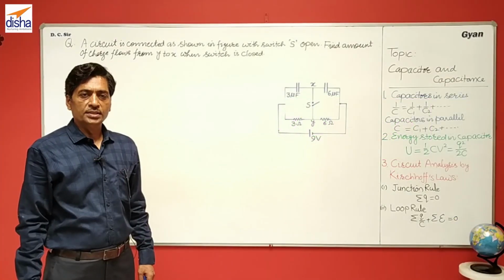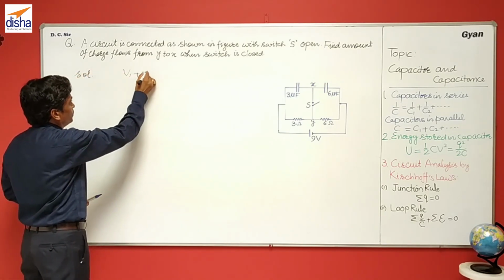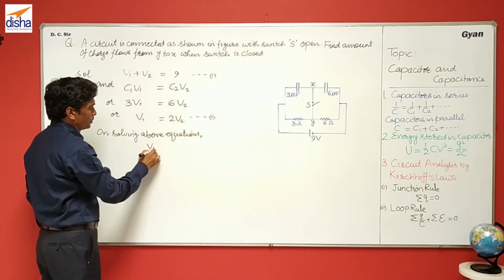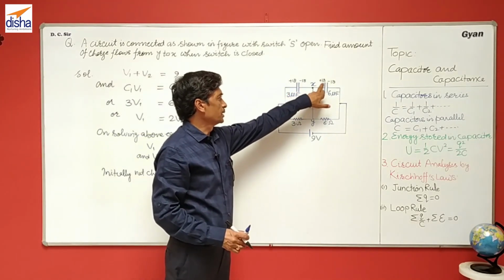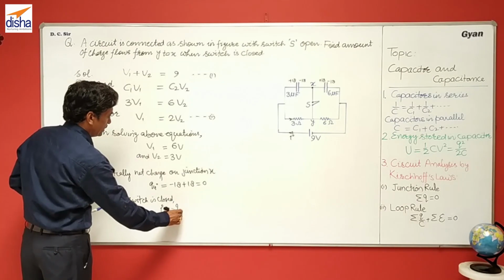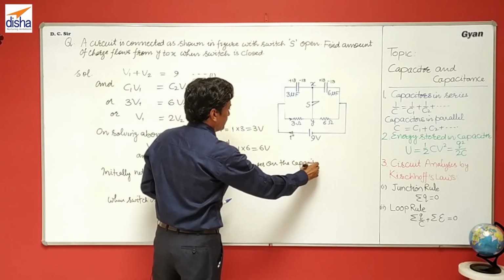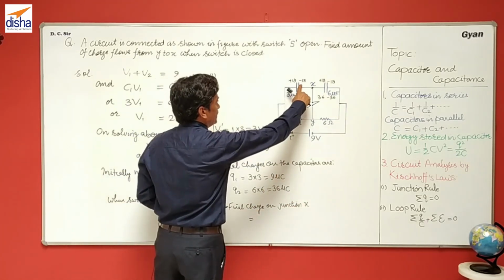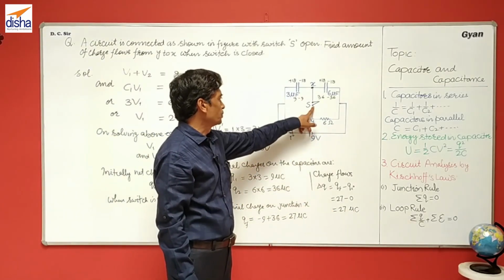4 15 Capacitance and Capacitors CH 2 Pg 246 Q 43 L2 by Er. DC Gupta Sir